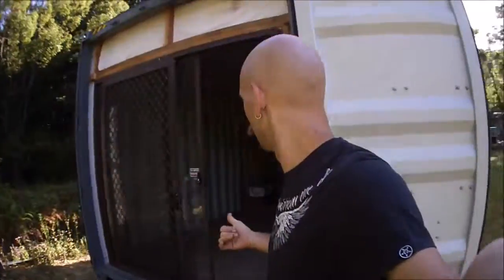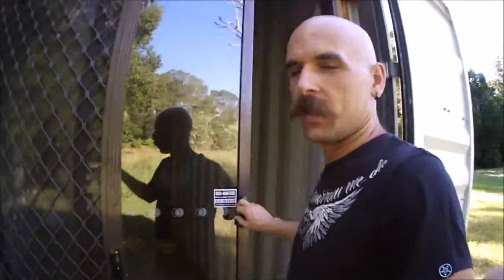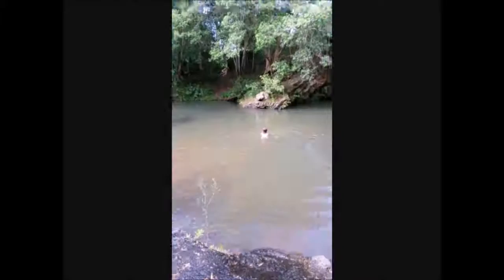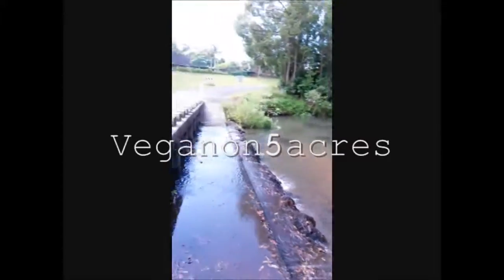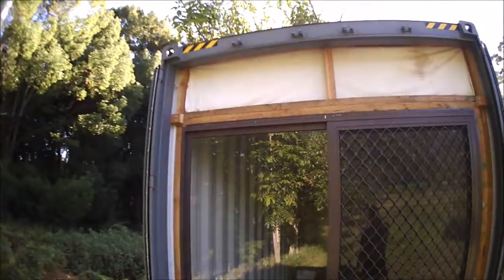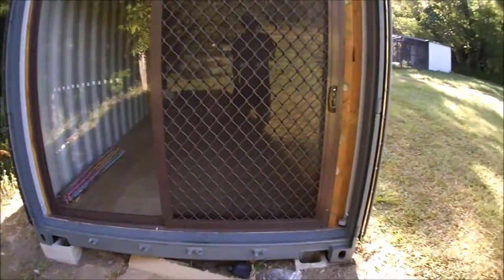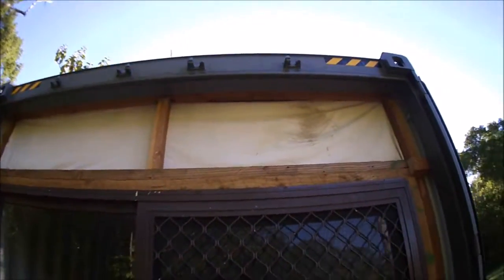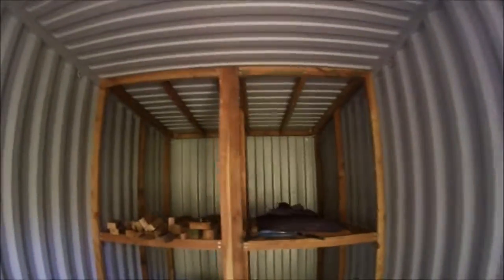Off grid 20" shipping container build update1 | VLOG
A quick update of the Eco off grid shipping container project in Northern NSW